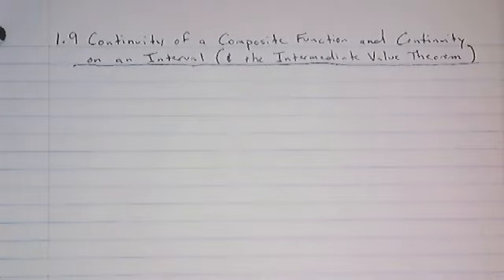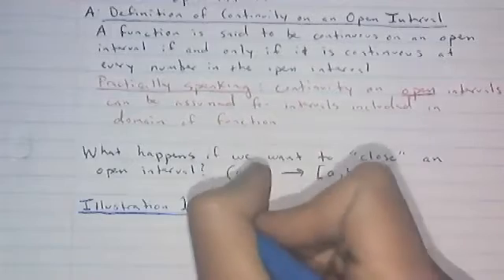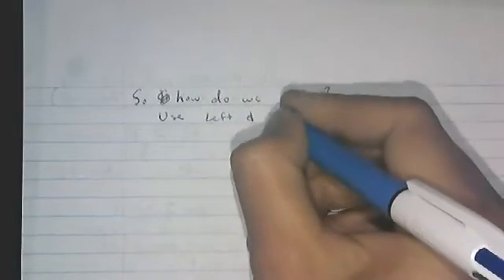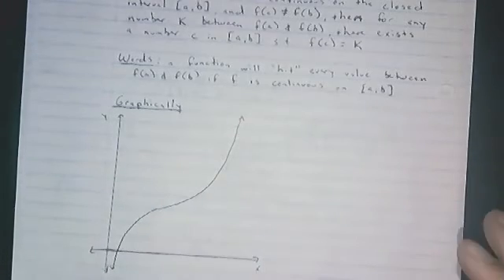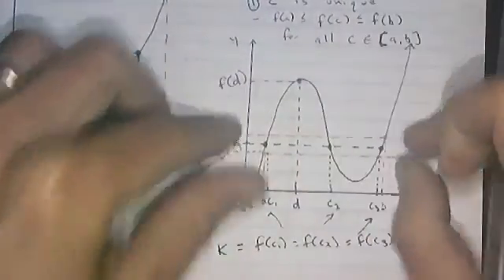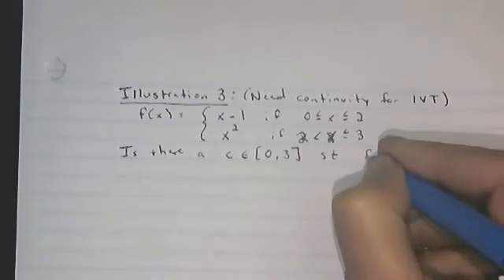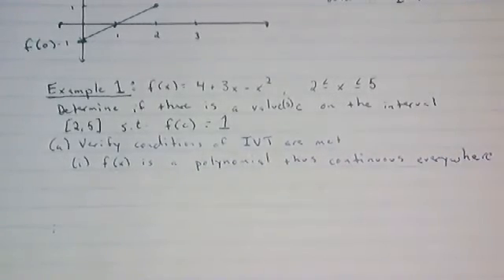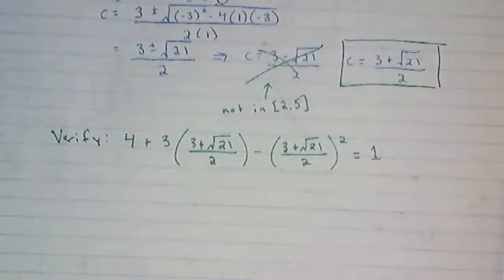1.9 Continuity on Intervals and Intermediate Value Theorem